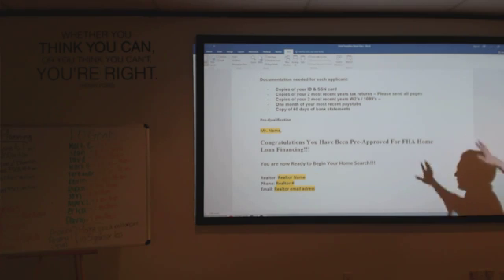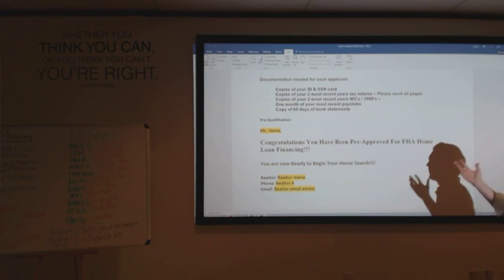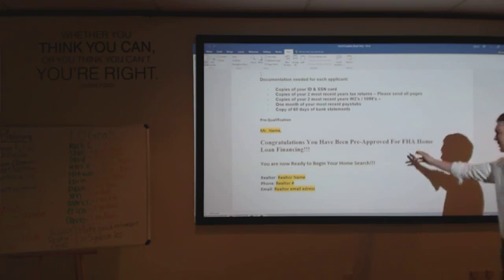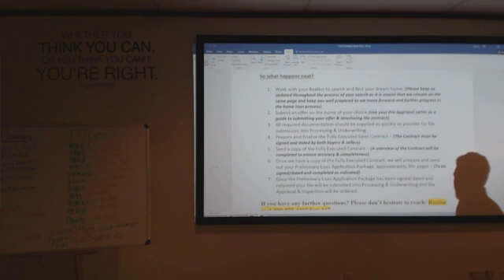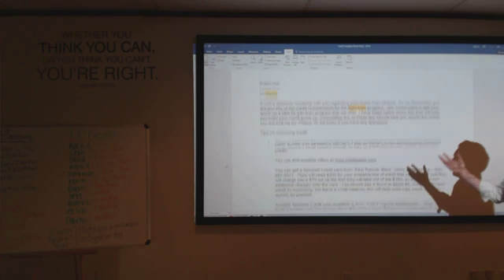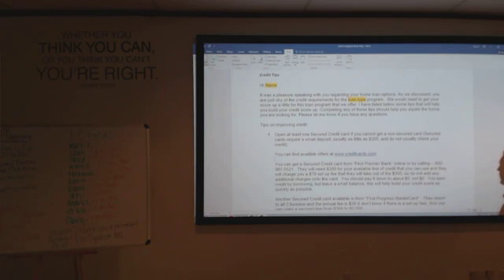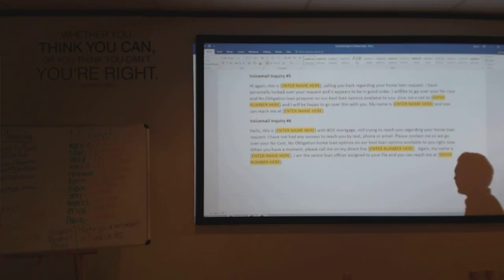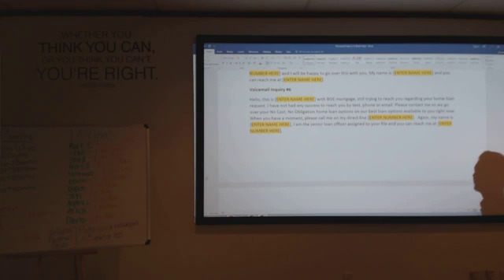Email and Voicemail Templates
BOE Mortgage a Division of Bank of England
Equal Housing Lender
Member FDIC
Not a commitment to lender or offer for credit
NMLS#418481